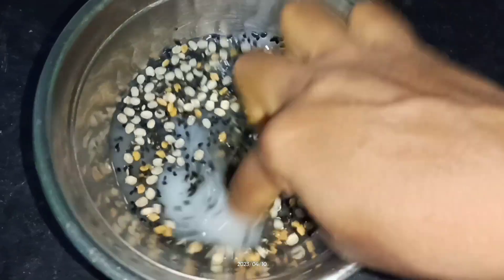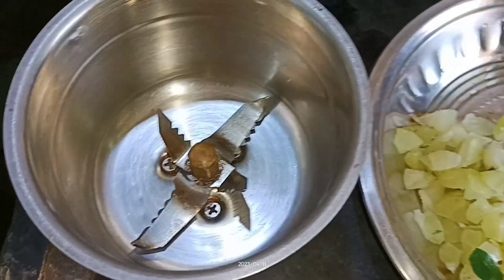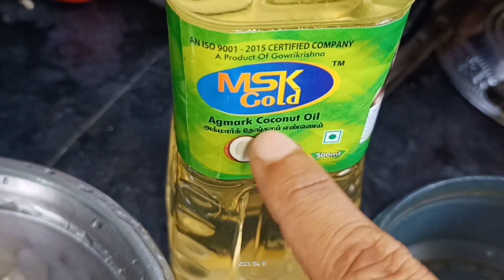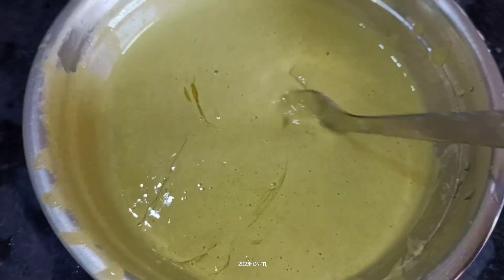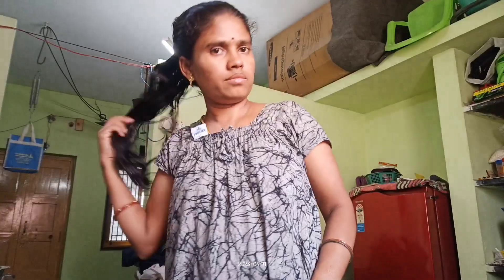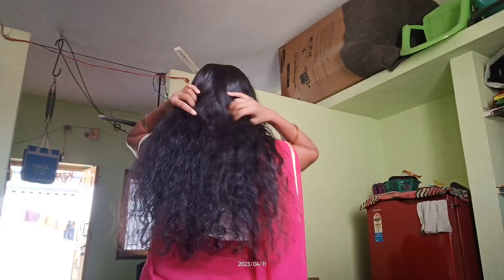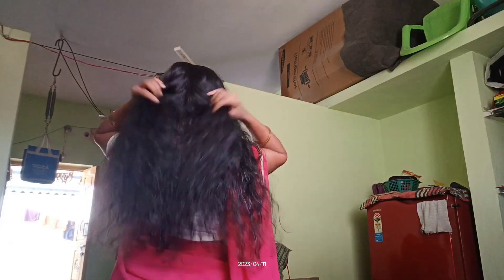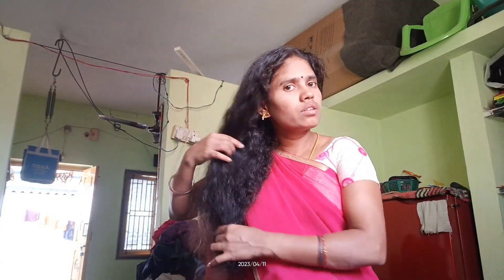😱..😍 வெயிலில் வெளியே போனா முடி கொட்டுதா.....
my best hair growth hair pack